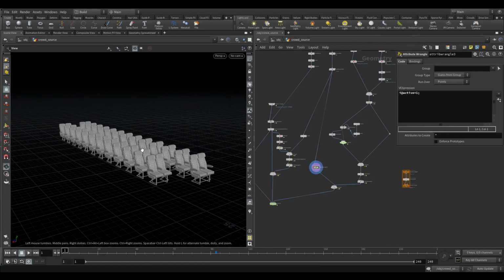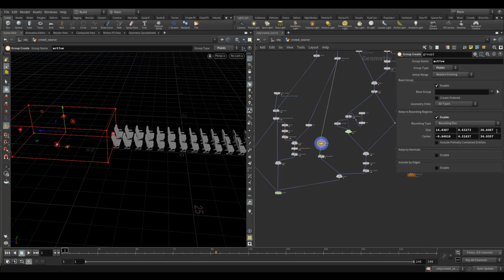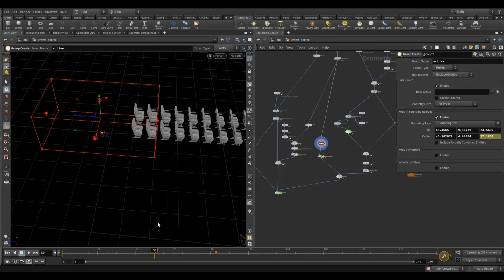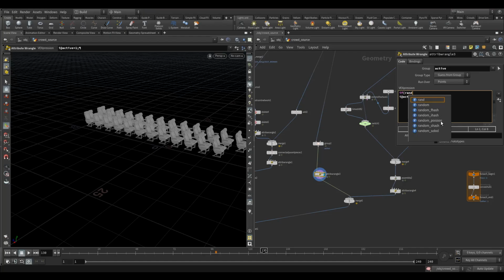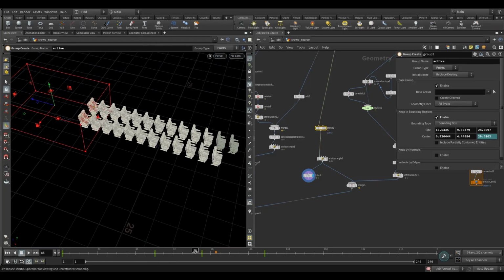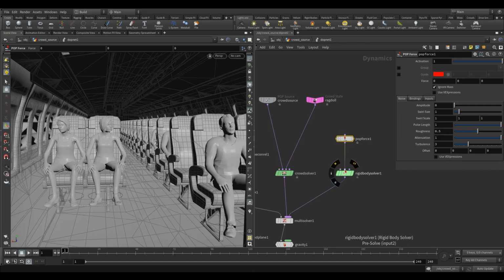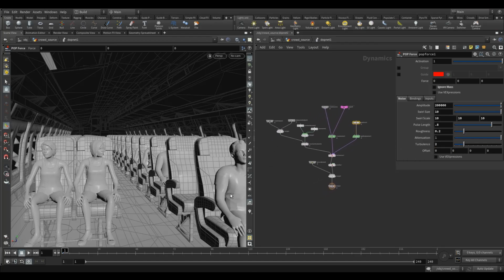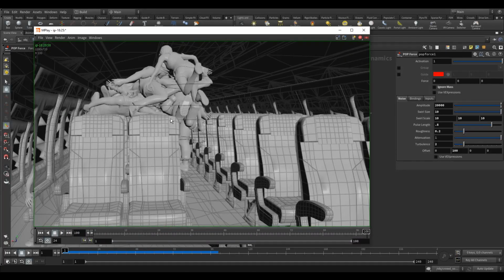module iii week 03 12 using pop force to move the agents v1 1080p